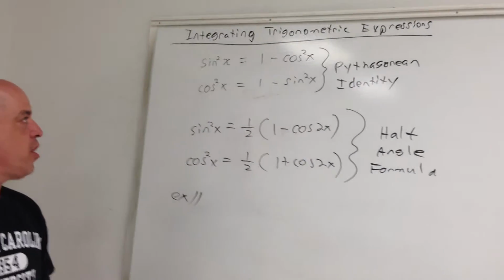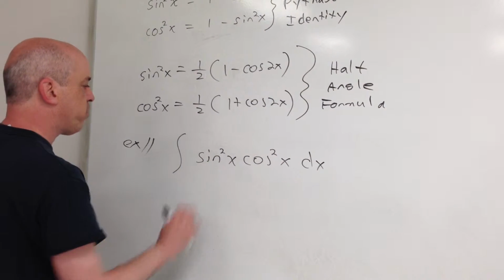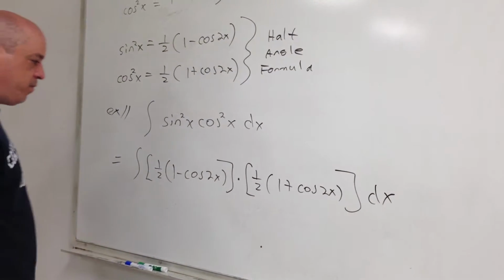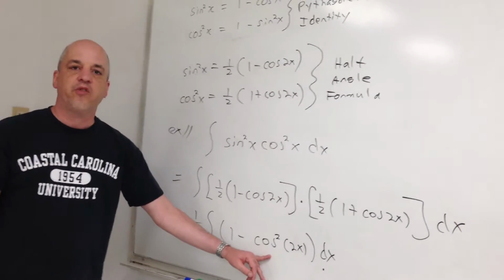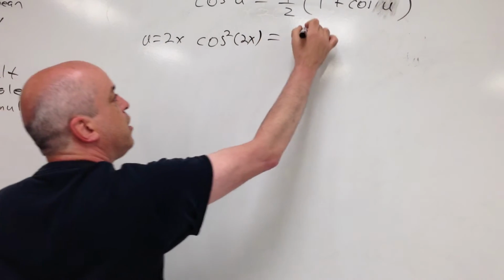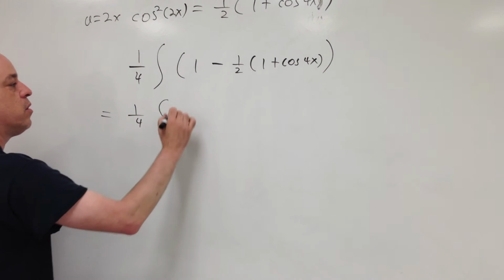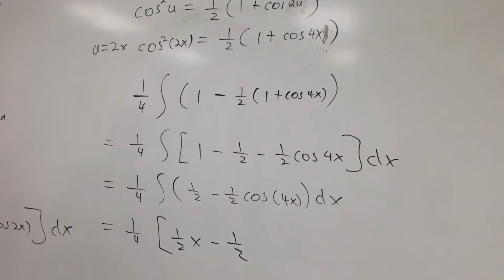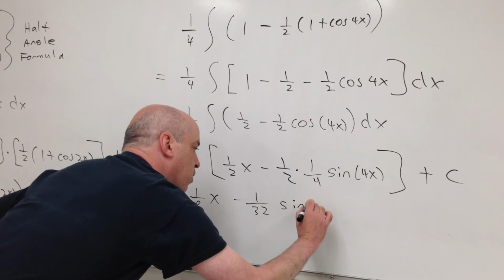Dr Duncan teaches trig integration III (Calc II)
Trig integration III (Calc II)